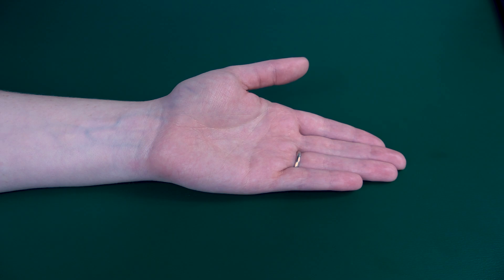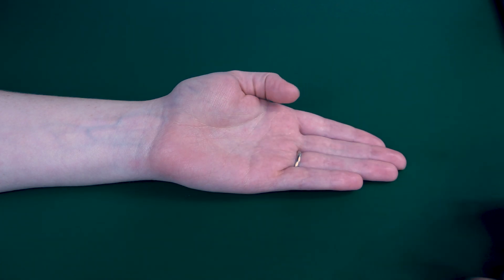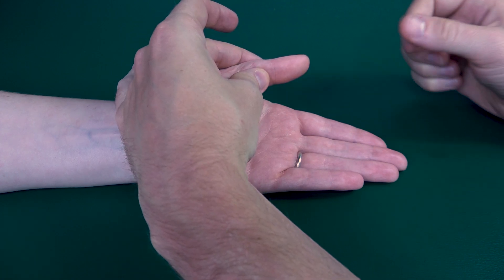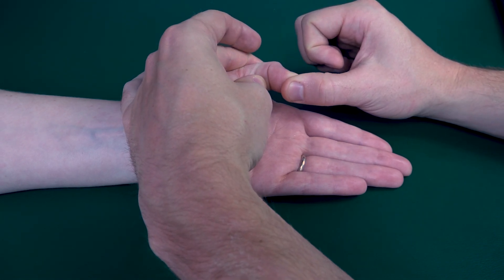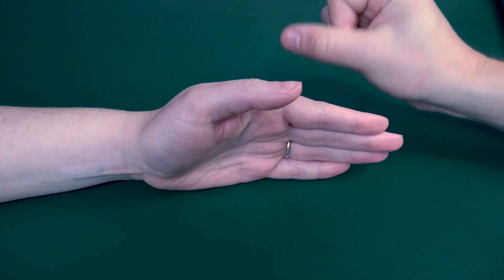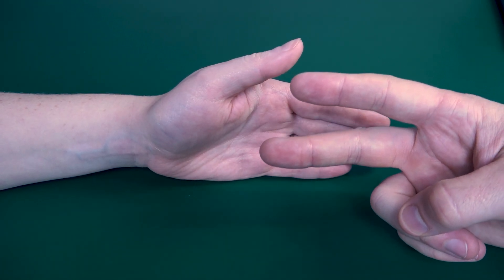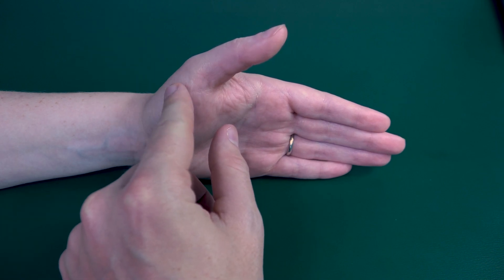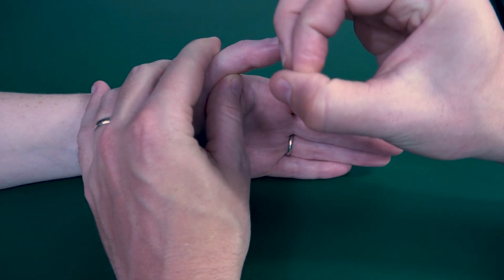Manual Muscle Testing (MMT) - Thumb IP Flexion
Welcome to our in-depth tutorial on Manual Muscle Testing (MMT) for upper extremity, specifically thumb IP flexion. MMT is a fundamental skill in kinesiology and physical therapy. In this video, we analyze how to perform a manual muscle test for thumb IP flexion, explore the range of motion (ROM), asses each grade and what they look like, and identify where there might be weakness.

Whether you're a seasoned practitioner looking to refine your technique or a student eager to grasp the fundamentals, this video offers invaluable insights and practical tips to elevate your proficiency in manual muscle testing. Enhance your understanding of kinesiology and advance your skills in physical therapy with our comprehensive guide to manual muscle testing for thumb IP flexion.